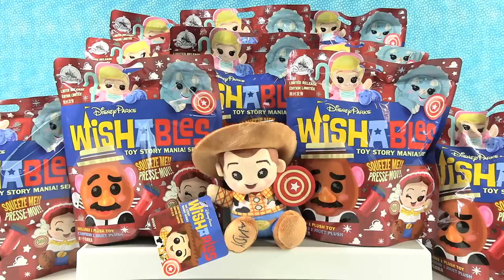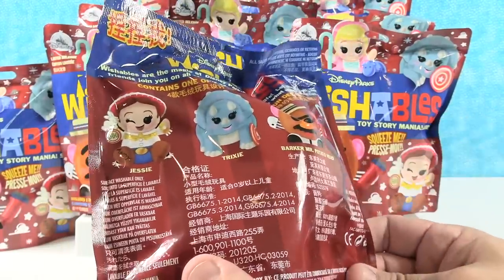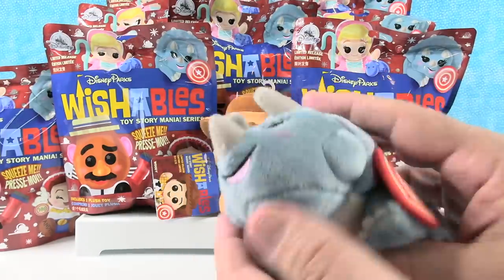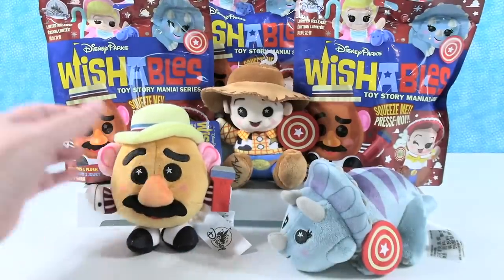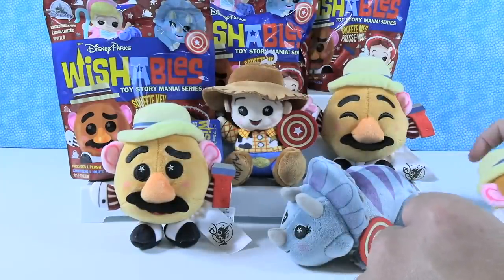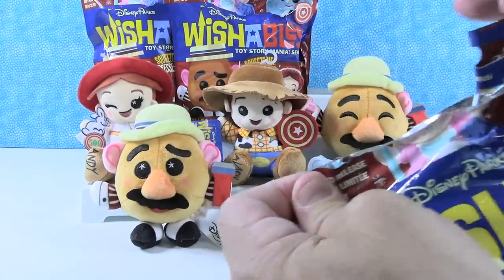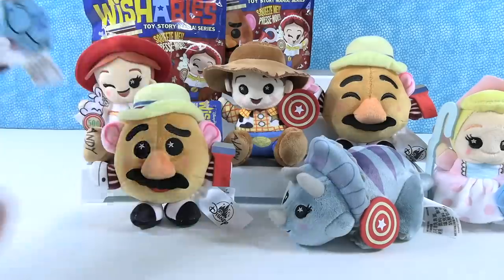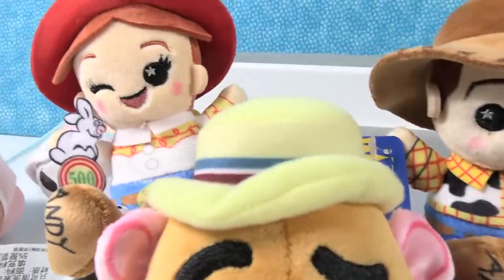Disney Parks Toy Story Midway Mania Wishables Plush Blind Bag Opening | PSToyReviews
Today we are opening up new Disney Parks Wishables. These are the Toy Story Midway Mania ride plush. Each blind bag contains one random plush and we may even find a variant plush. Let's see which ones we find today.